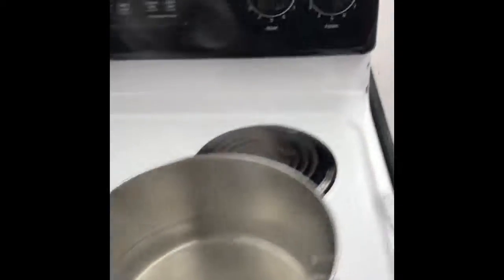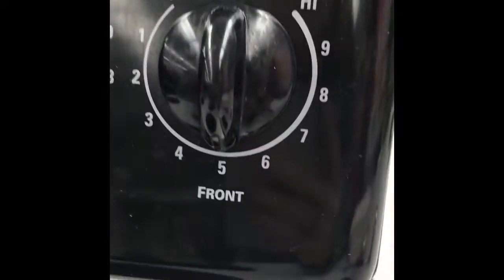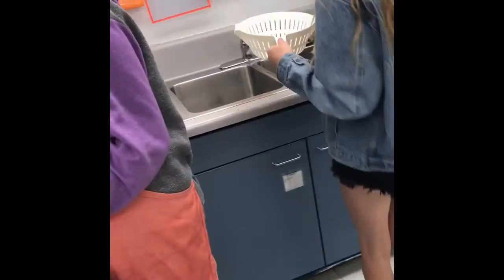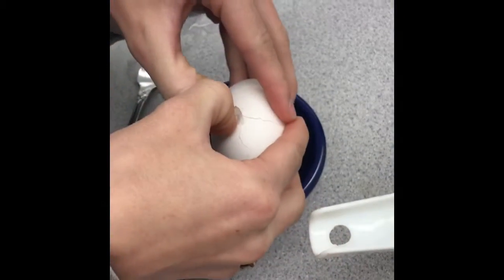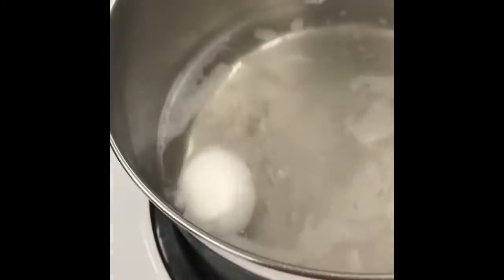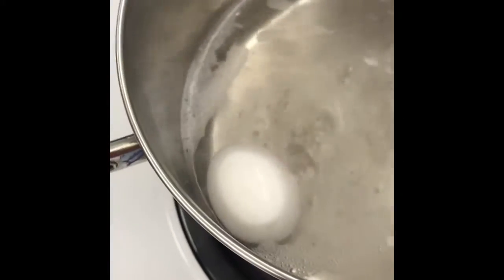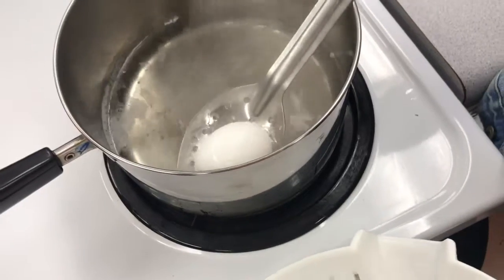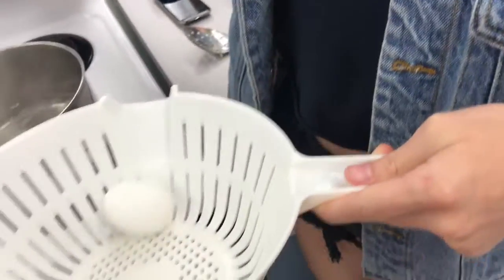My Movie 1